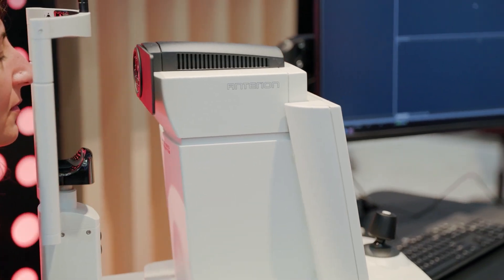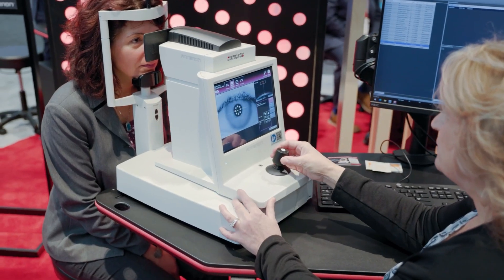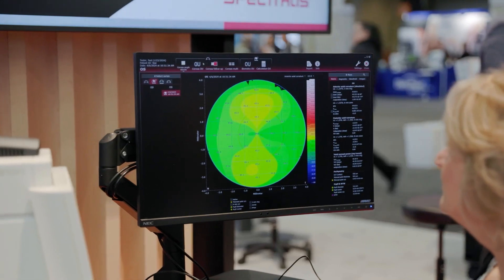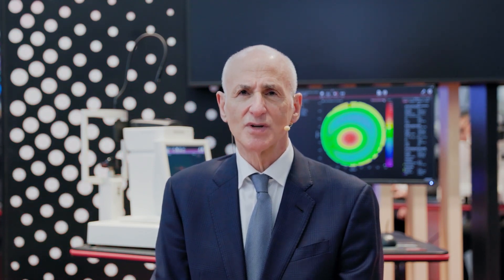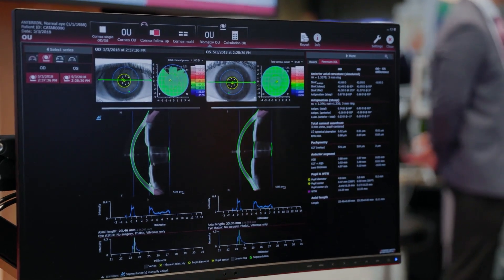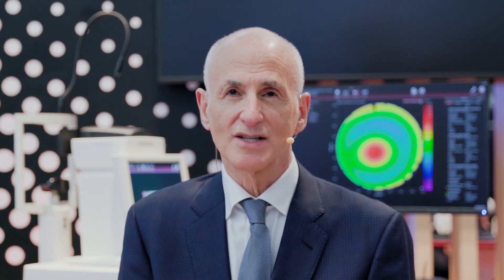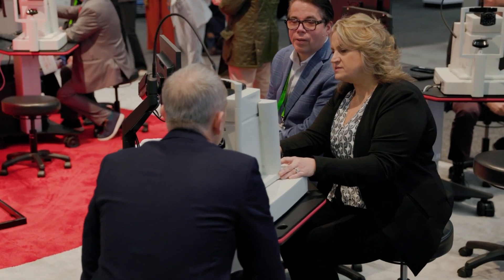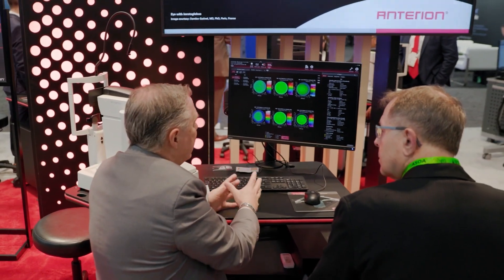ANTERION Imaging Platform: The “Go To Device” for James Lewis | The Ophthalmologist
Discover why anterior segment specialist, Dr. Lewis, feels that ANTERION is the most exciting piece of technology he has acquired in the last decade and how it is helping him optimize patient care.